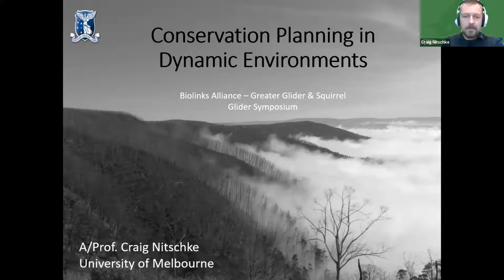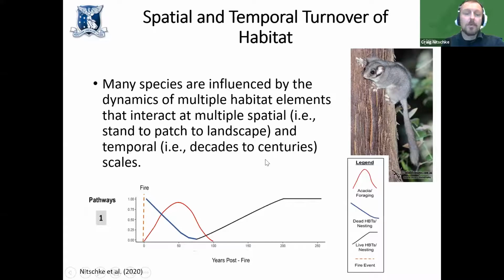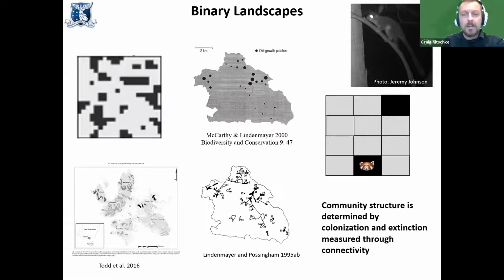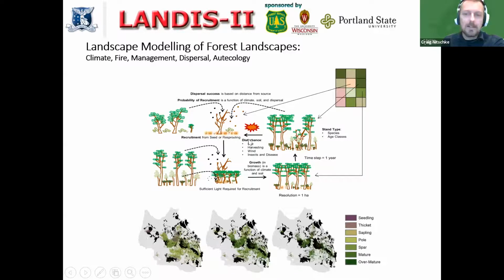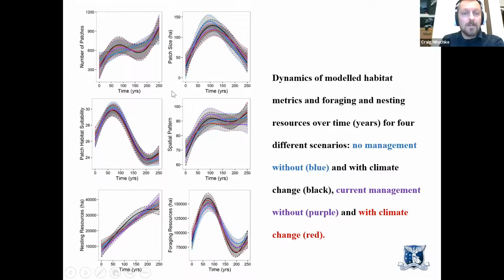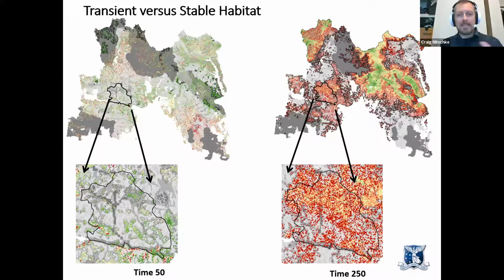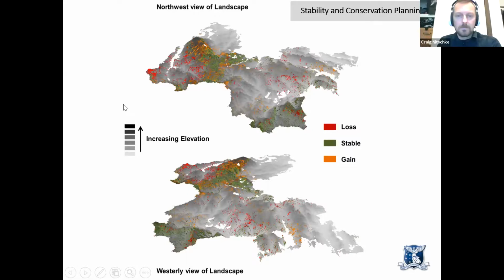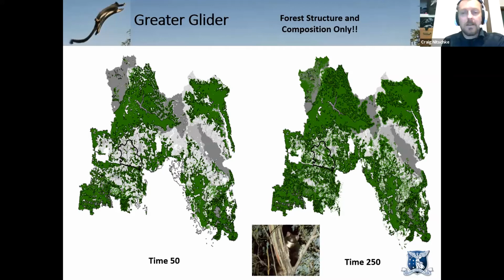Biolinks Alliance Greater and Squirrel Glider 2020 Symposium keynote by Craig Nitschke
Conservation Planning in Dynamic Environments